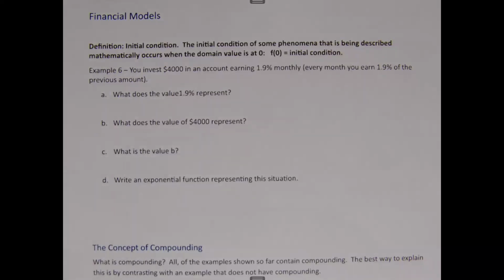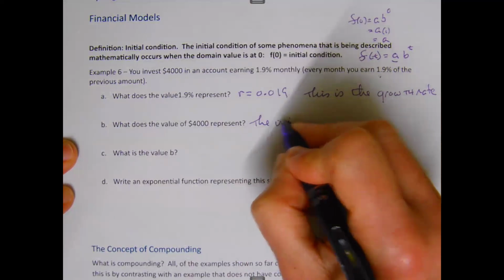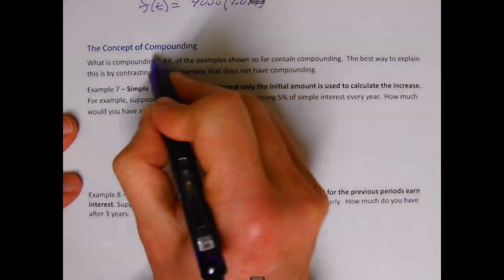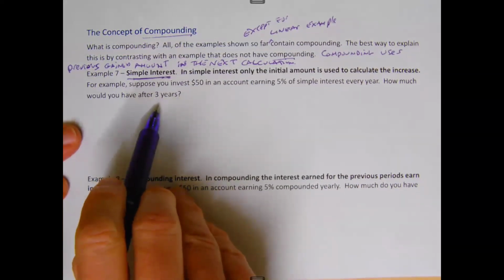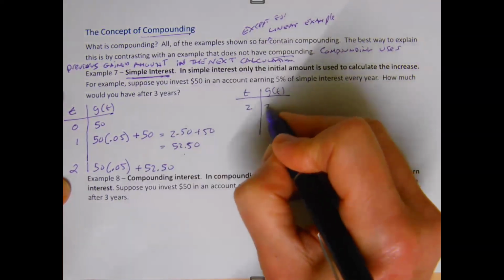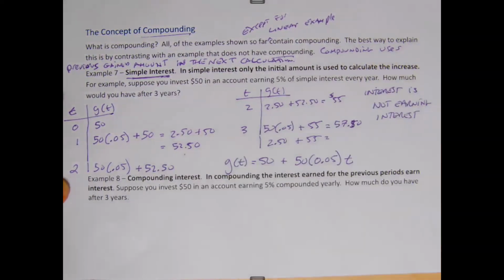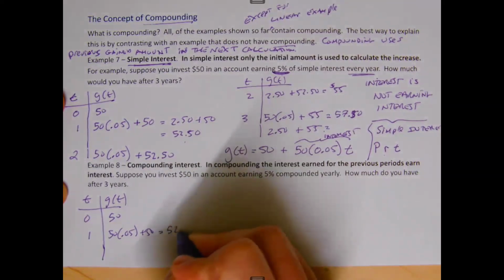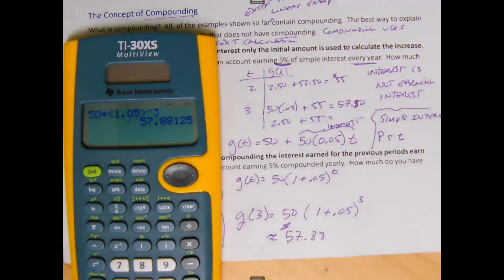Exponential Functions Finance Introduction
The examples are financed based and highlights the idea of compounding, but no situations that use the compound interest formula.  Uses an example of simple interest to juxtapose the compounding situations.